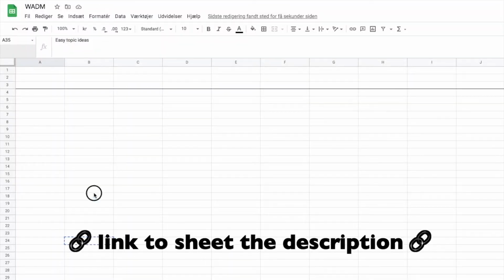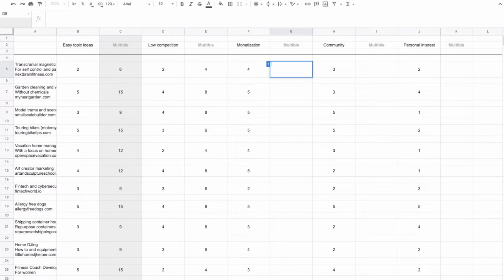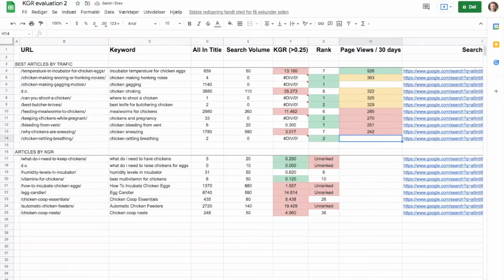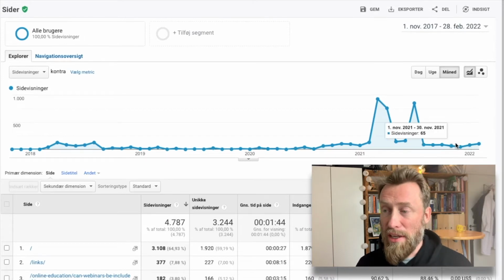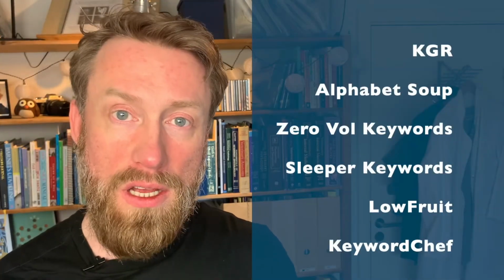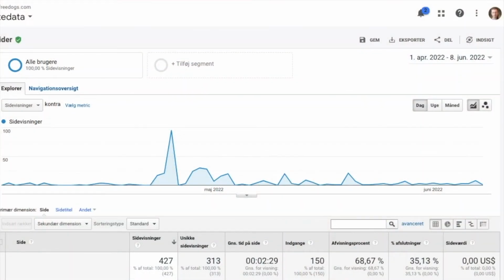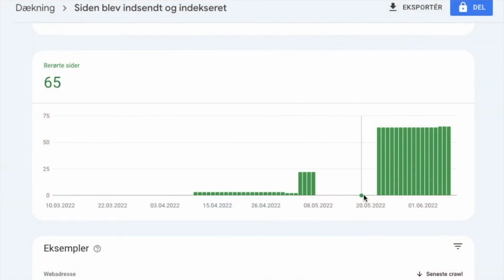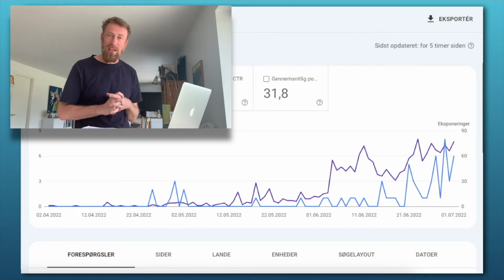First 6 Month Of Blogging - What can you expect? (Emilia Gardner’s Niche Project Icarus)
(Emilia Gardner’s Niche Website Project Icarus Case Study Months 0-6)